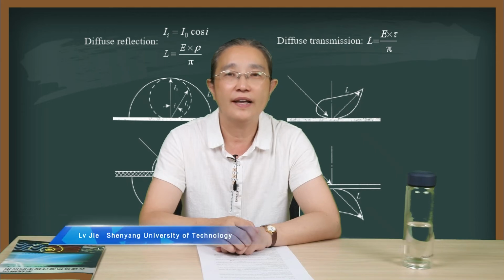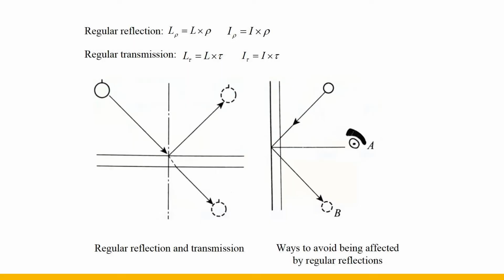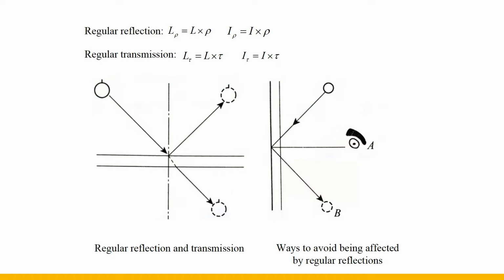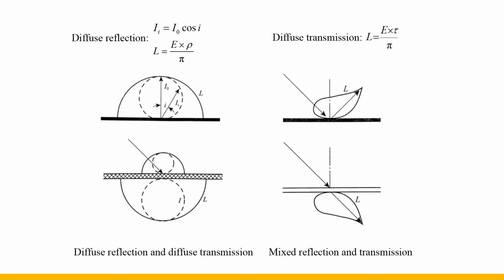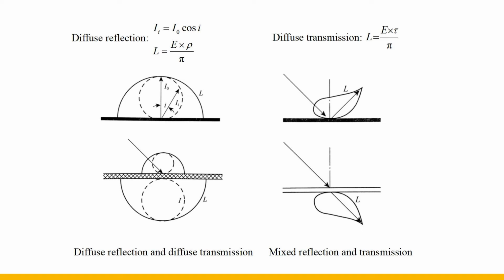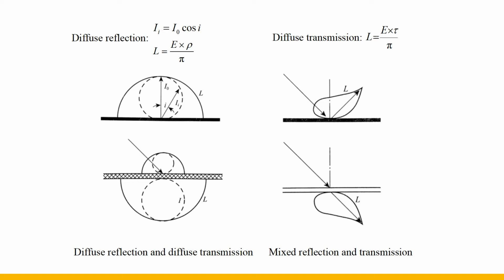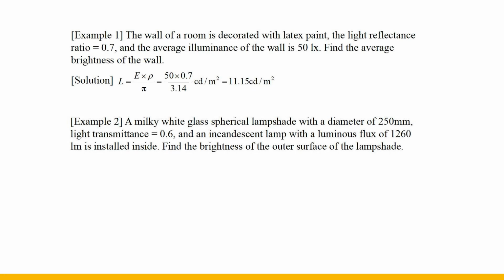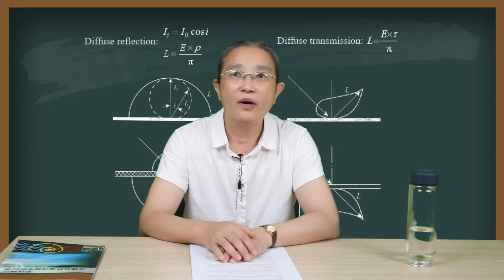7.2.1 Optical Properties of Materials and Visibility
Chapter 7 Basic Knowledge of Architectural Optics
7.2.1 Optical Properties of Materials and Visibility